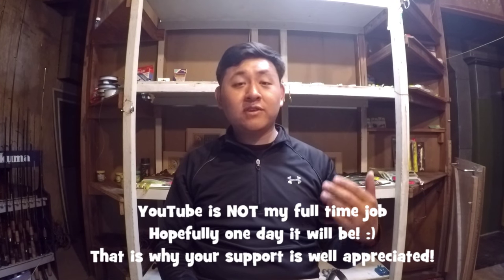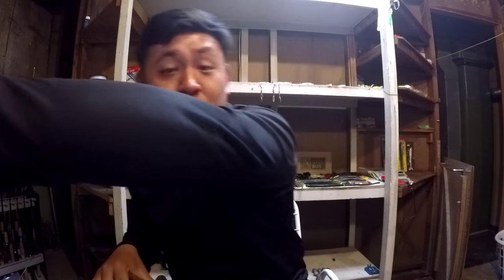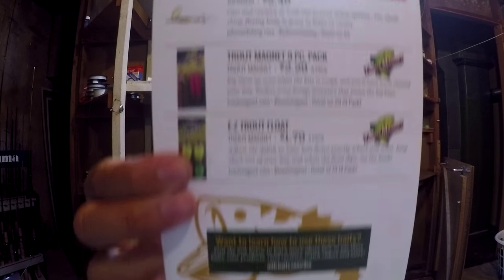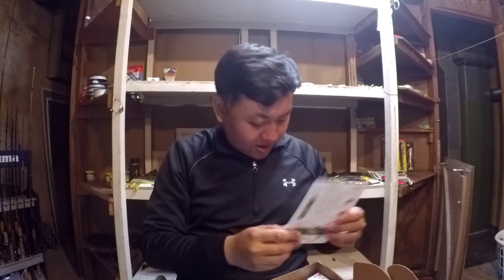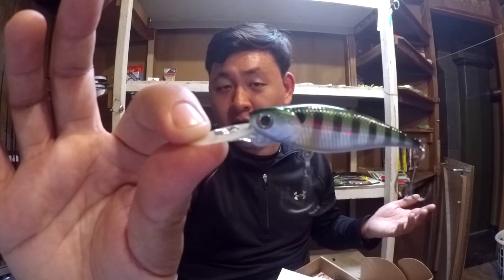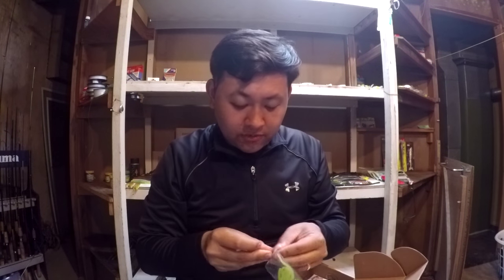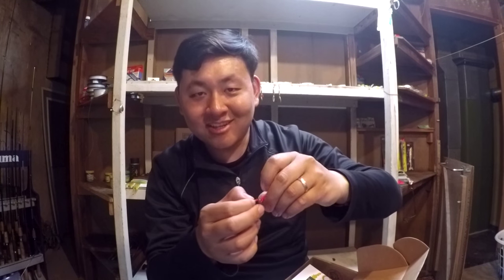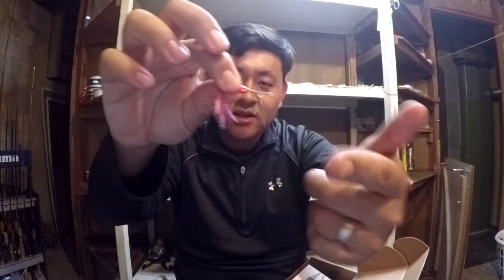Best Mystery Tackle Box Trout Box Ever?! (Frankford, PA)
Make sure to READ the description for MORE DETAILS:

03/28 -- In this video, I do the MTB unboxing for the March Trout Box. After going through each lure in depth, I was utterly impressed! In my opinion, the March box was much much better than the February Box (the first ever MTB Trout Box). The box was so good that I named it "the best." LOL. Enjoy the unboxing!

Next video coming up in 2 days: Part 1 of my TN fishing adventure with 1Rod1ReelFishing and Chatt Cats Fishing!

$10 -- Monthly YT Shoutout + all above
$25 -- Hourly 1-on-1 fishing lecture + all above